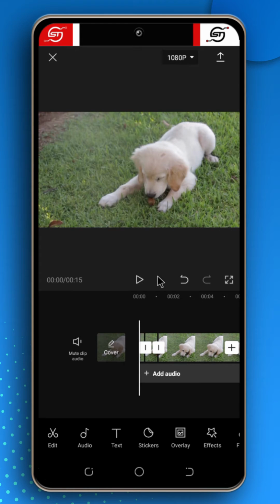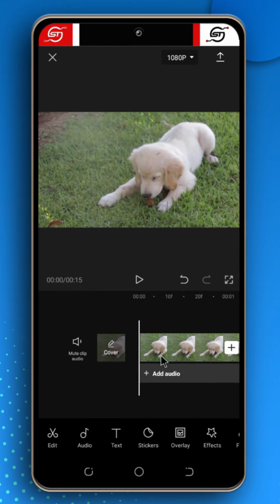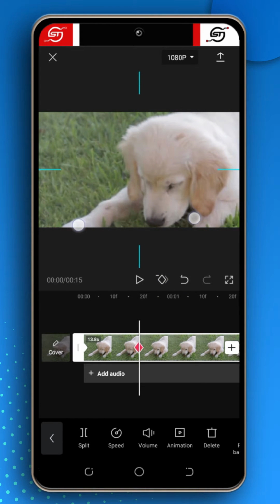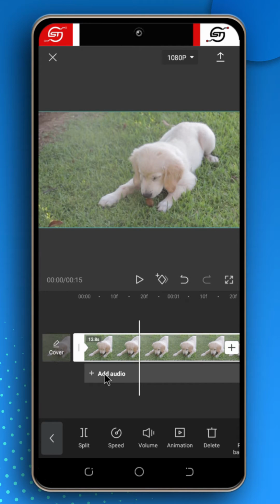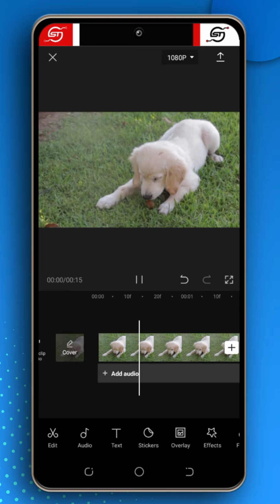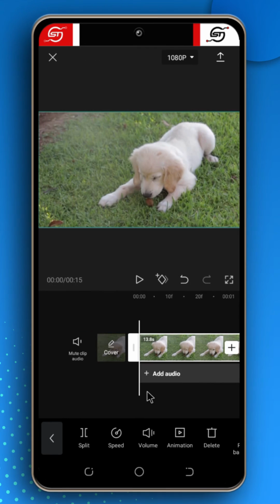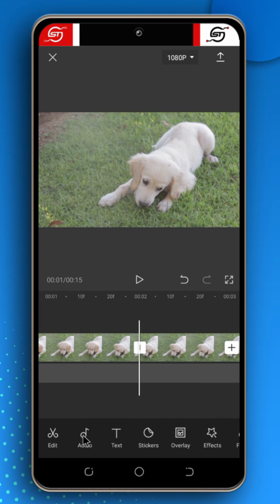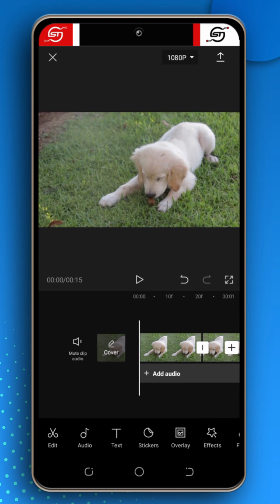How To Zoom In on CapCut Video Editing App